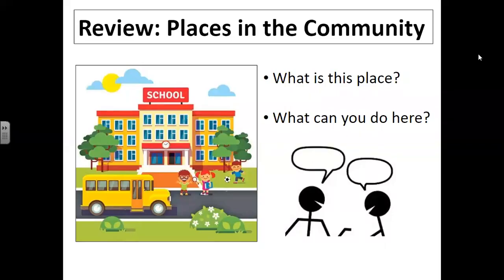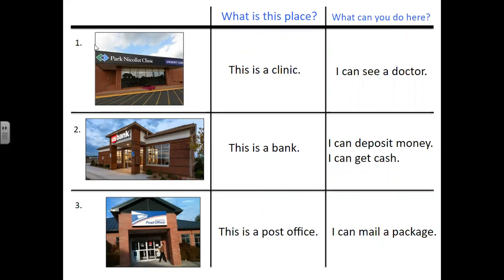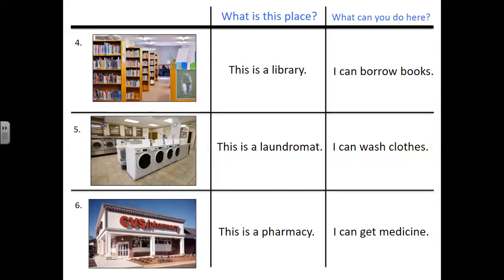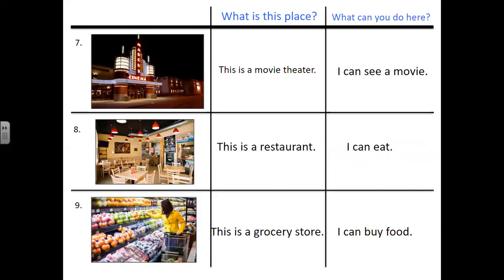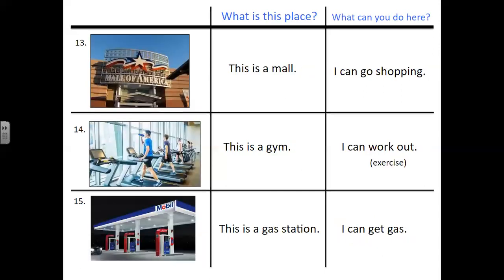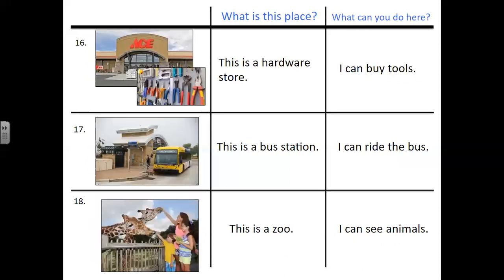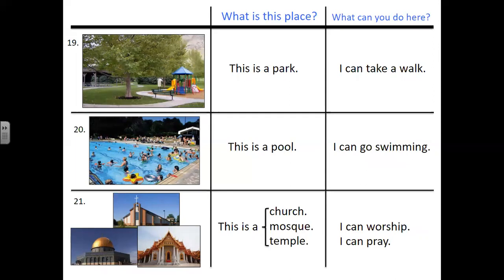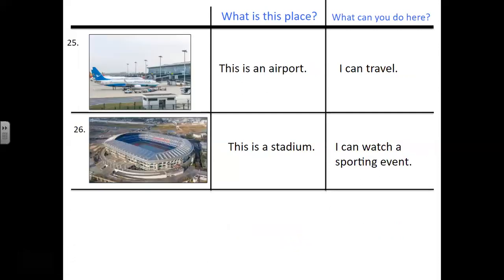ESL Around Town: Review Places in the Community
In this video we will review the words for places in the community.  Also, we will learn what you can do at each place.  We will practice these 2 questions:
1.  What is this place?
2.  What can you do here?